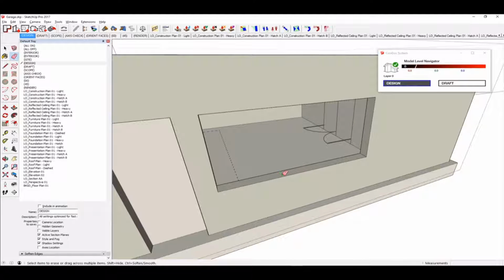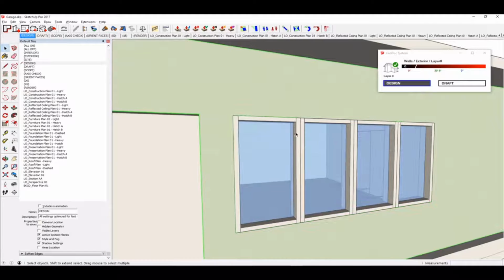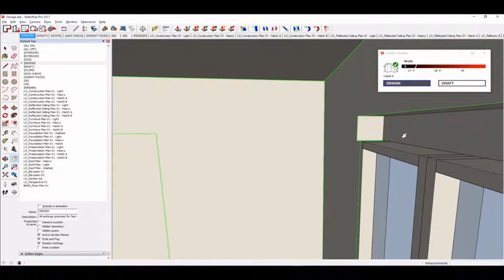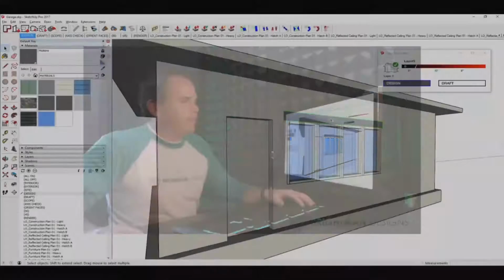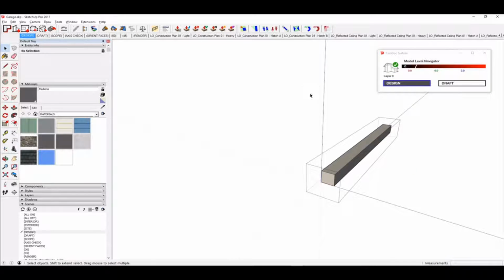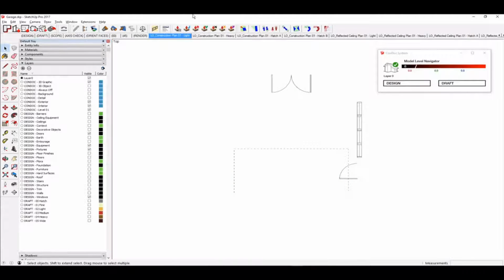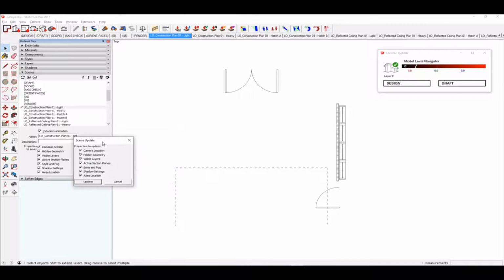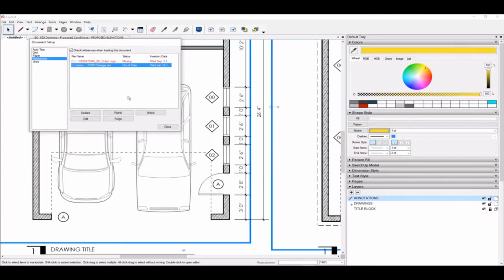Structural Details and Custom Graphics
Here we take our ConDoc System one step further; Mike shows us how to create a custom graphic to be applied to our model, and how to carefully update our scene styles for optimal use.